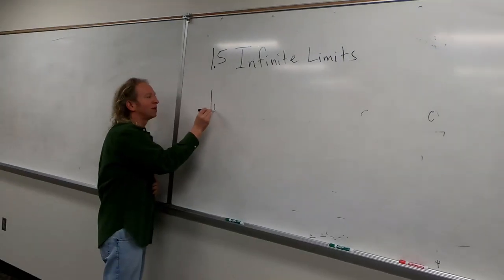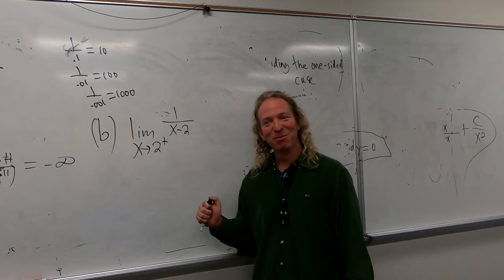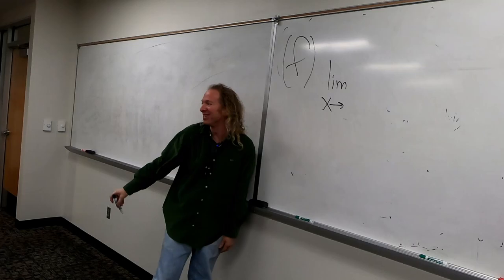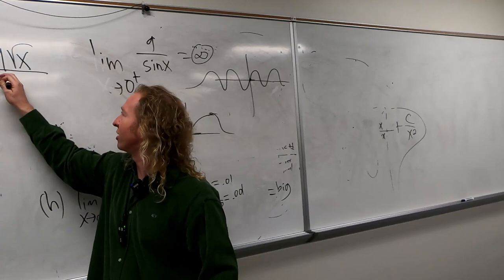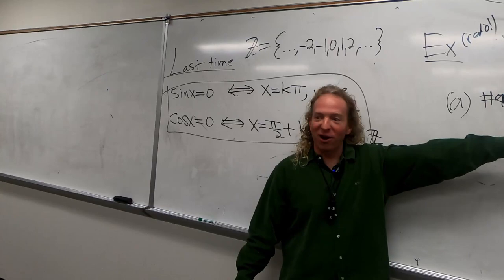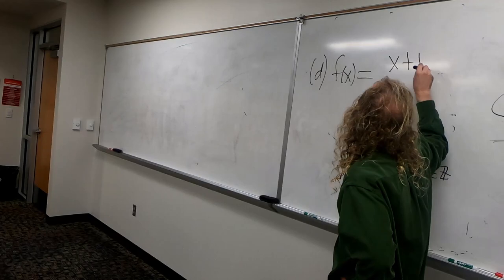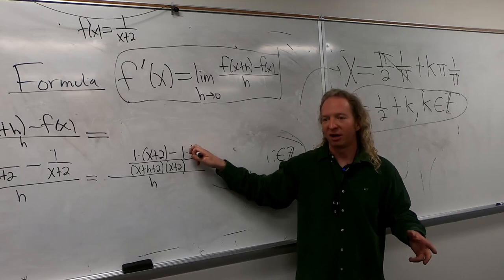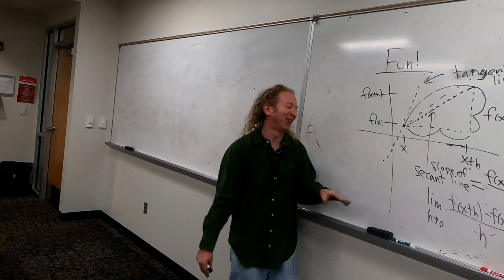Calculus 1: Lecture 1.5 Infinite Limits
This is a real classroom lecture on section 1.5 which covers infinite limits. We also did a few examples of finding vertical asymptotes for both rational and trigonometric functions. These lectures follow the book Calculus by Larson and Edwards.

At the end of the lecture I did a simple example of computing the derivative using the definition and I also derived(quickly) the derivative from scratch.

This class follows the material from the book in Larson's Calculus. Here is my review of the book,

I hope this video helps someone.